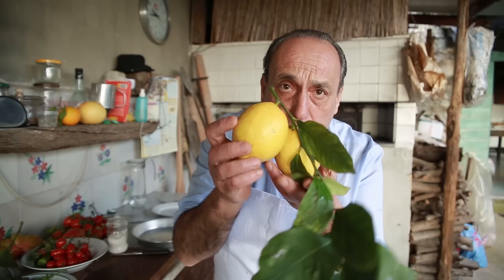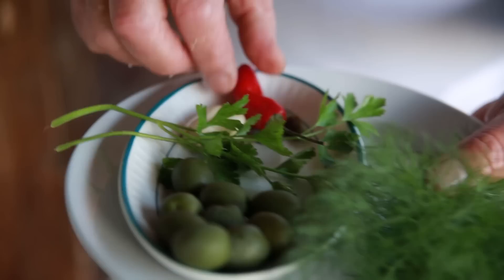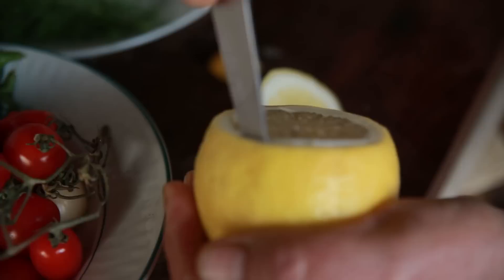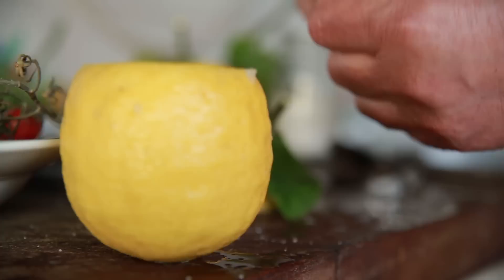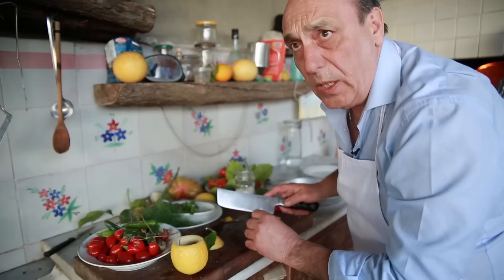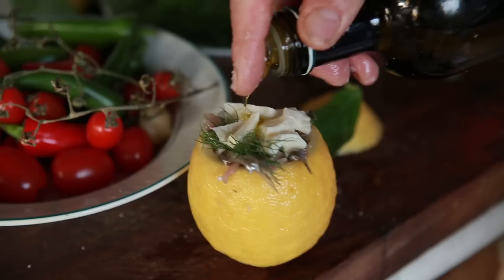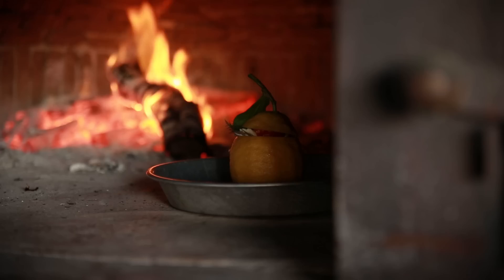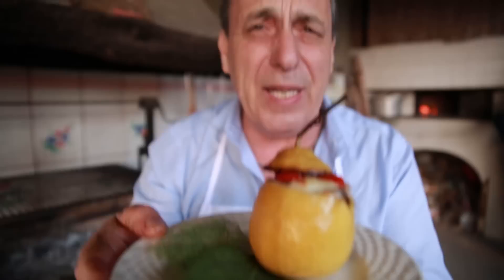Ultimate Stuffed Amalfi Lemon | Gennaro Contaldo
Lovely people of the YouTube, Gennaro is once again on the Amalfi Coast, back in his home town, but this time he is cooking with his FAVOURITE ingredient... none other than the world famous Amalfi Lemons. He is showing you the perfect stuffing for it, and it was SO delicious.

Big Love x